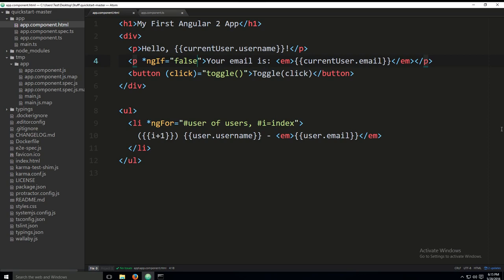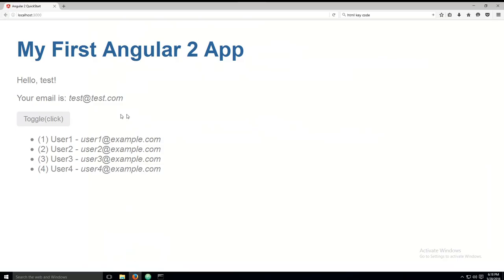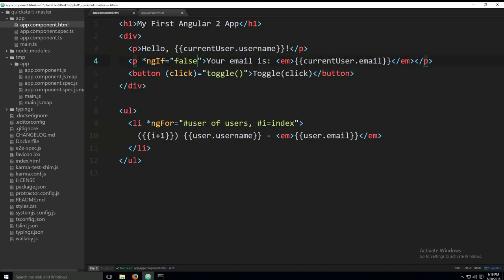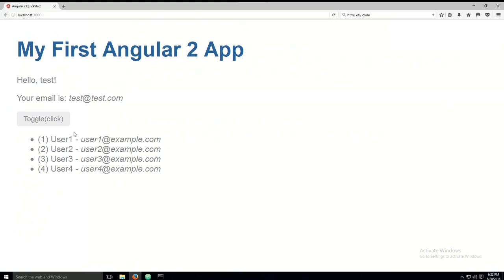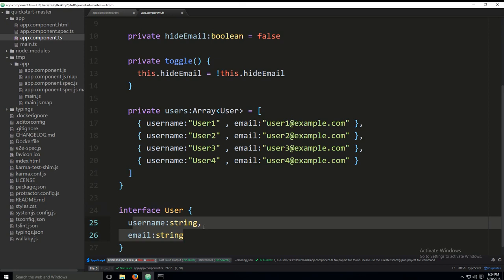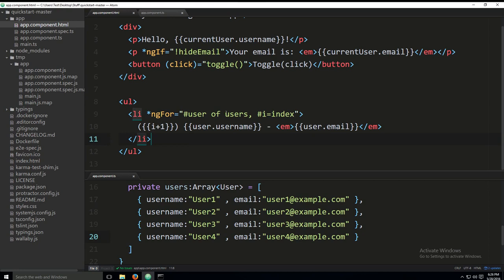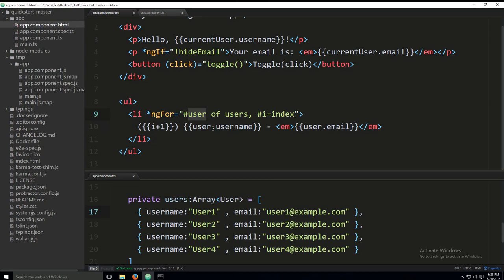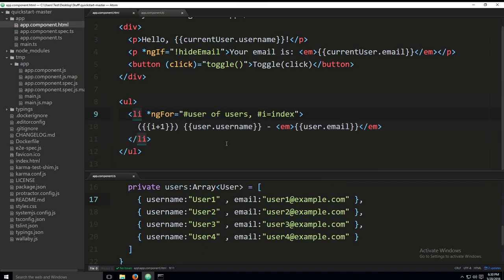Learn Angular 2 From Beginner To Advanced - 16 - Templates and Components - ngIf and ngFor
Learn Angular 2 From Beginner To Advanced - Templates and Components
Lesson 16: ngIf and ngFor